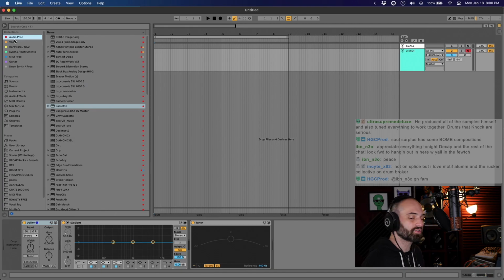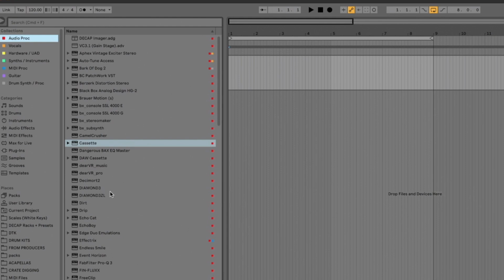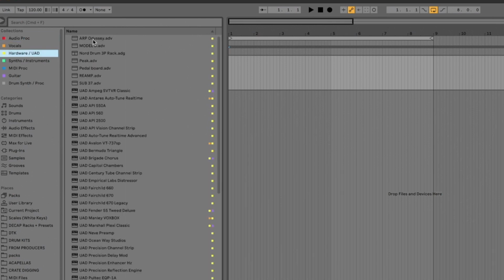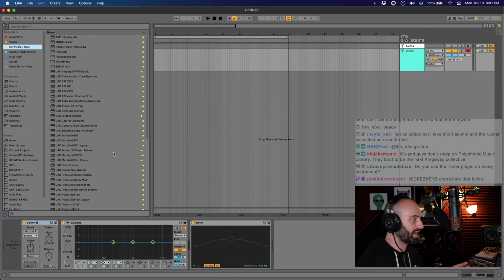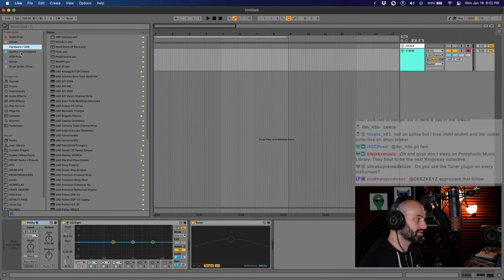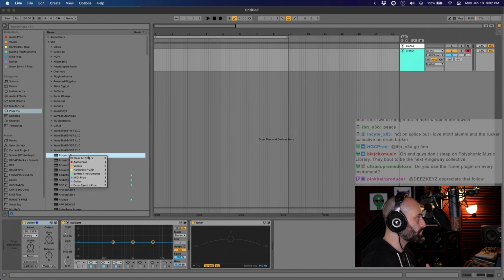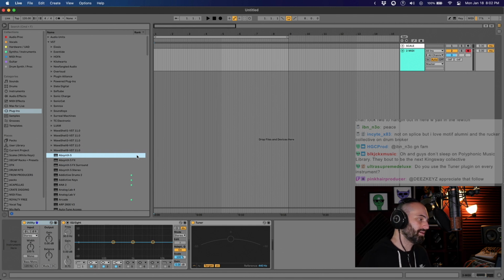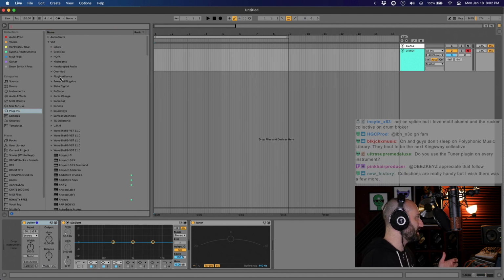How DECAP organizes Ableton Live collections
DECAP discusses how he organizes Ableton Live collections.